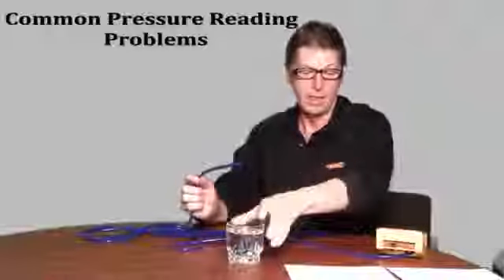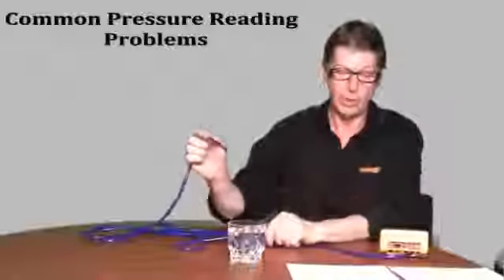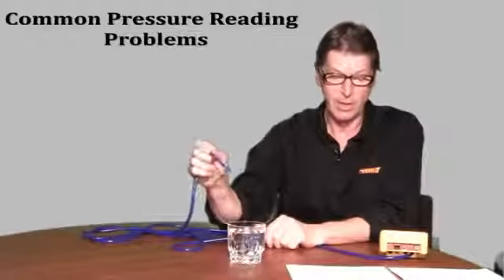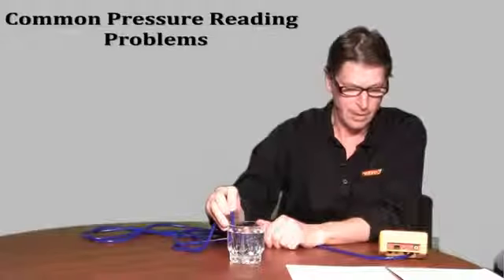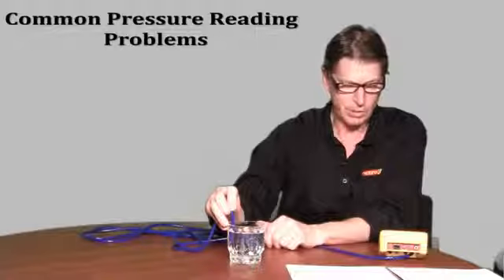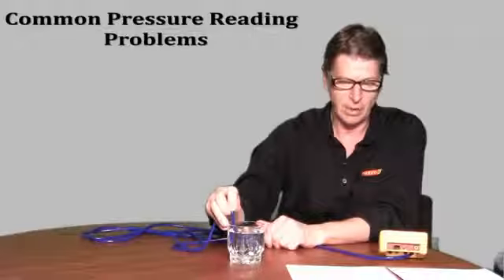Exercise 3 Pressure Reading Problems